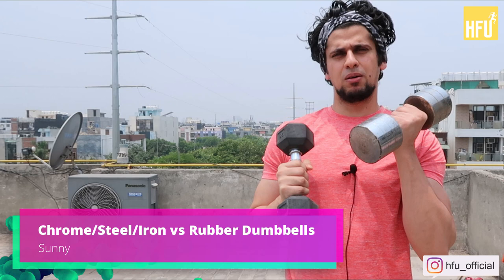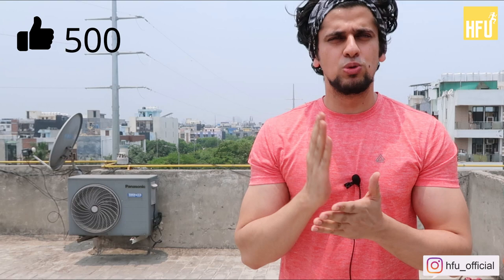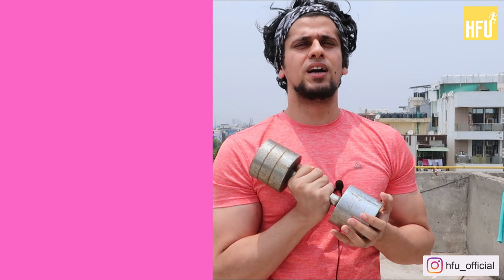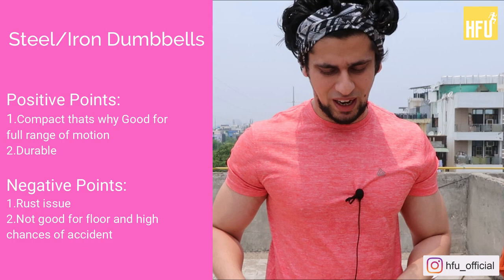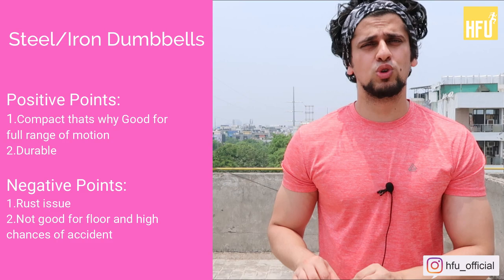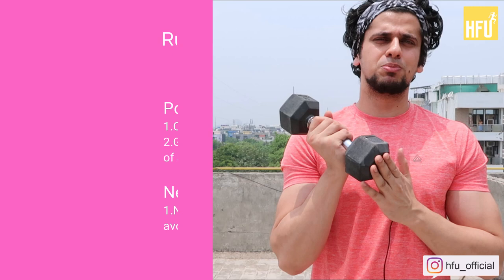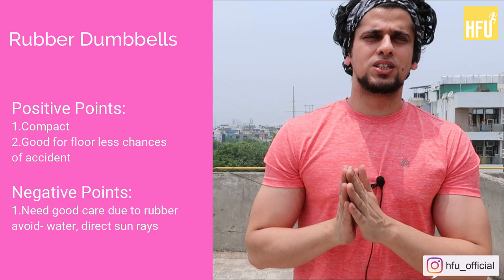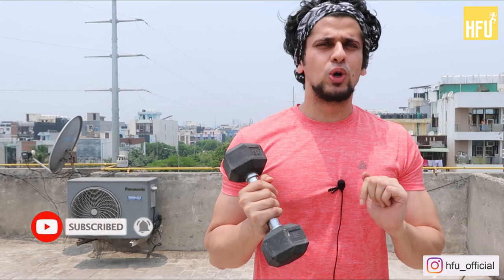Best Dumbbell for home workout | Cast iron/Steel/Chrome Dumbbell or Rubber Dumbbell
In this video I have covered:
Cast iron/Steel/Chrome Dumbbell or Rubber Dumbbell,
Best Dumbbell for home workout,
problem with cast iron dumbbell,
problem with steel/chrome dumbbell,
benefits of chroome dumbbells,
benefits of rubber dumbbells,
which is the best dumbbells- cast iron/iron/steel/chrome or rubber dumbbell,

Other Recommended Products:
Lat pull bar
Door Anchor
Zig zag Bar
Triceps Rope

Door Anchor
Combo(handles+door anchor+hook)

BARBELL:
3ft curl
3ft straight
3ft straight
3ft straight
4ft straight
5ft olympic curl

ARM BLASTER
HAND GRIP STRENGTHER
WRIST FOREARMS STRENGTHER

PULLUP BAR:
Kobo pullup bar
Sportsfit Pullup bar
Bulfyss Pullup bar

Power Ball
Ab roller